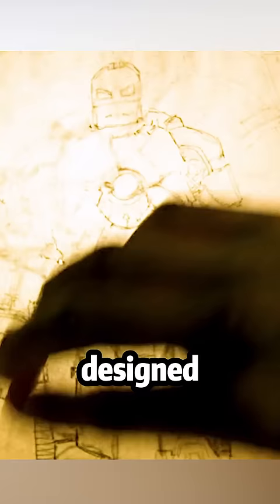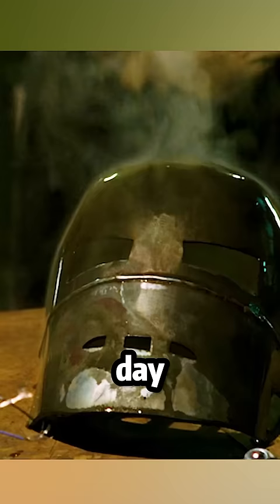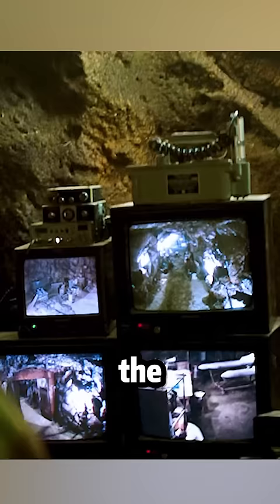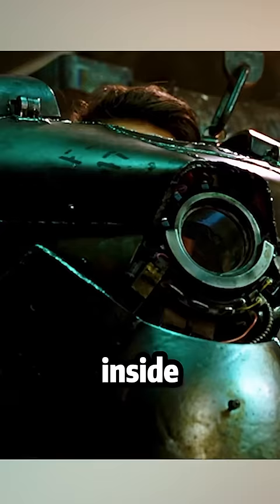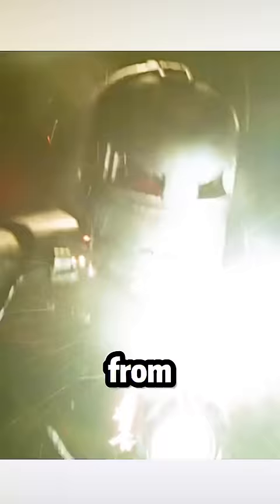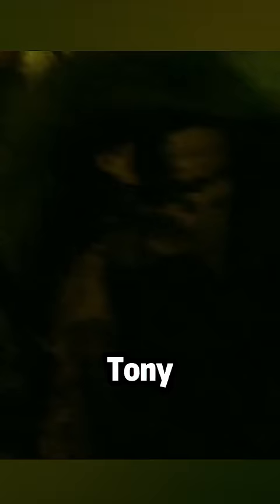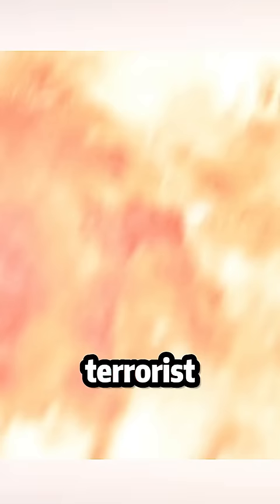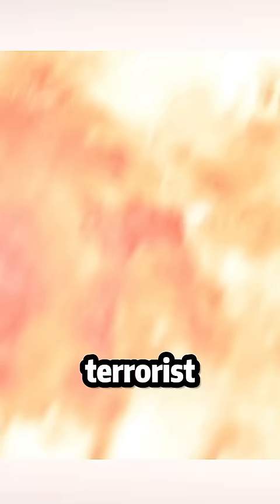A mortal's body is better than a god's.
movie name : Iron Man

summary:After being held captive in an Afghan cave, billionaire engineer Tony Stark creates a unique weaponized suit of armor to fight evil.

Director
Jon Favreau
Writers
Mark Fergus,Hawk Ostby,Art Marcum
Stars
Robert Downey Jr.,Gwyneth Paltrow,Terrence Howard